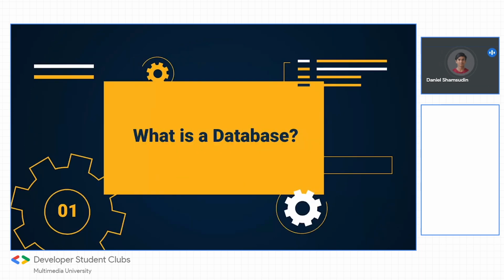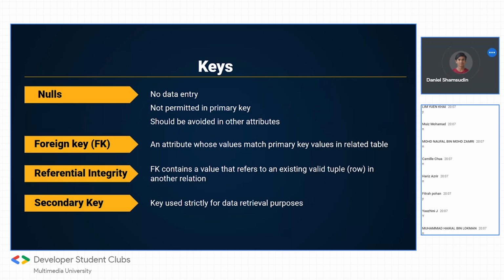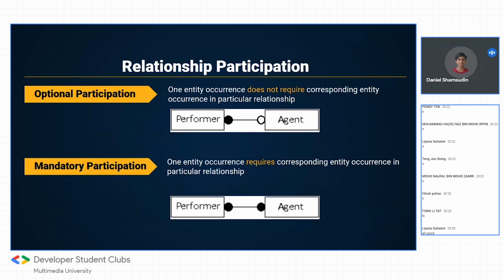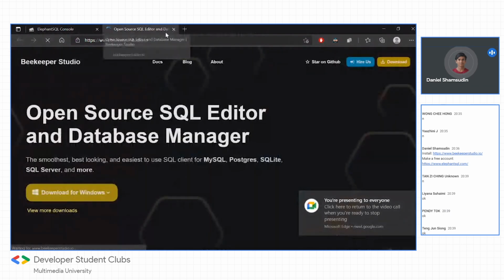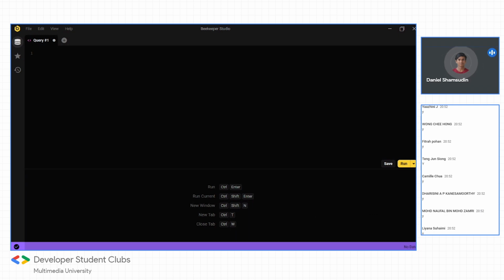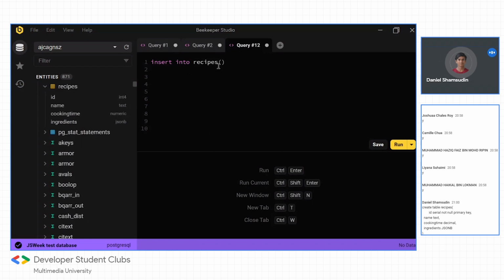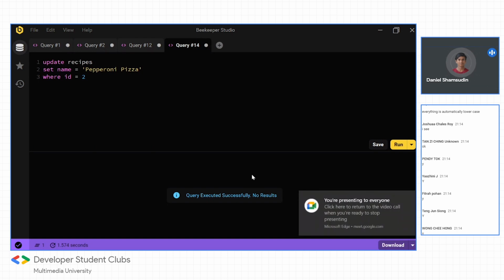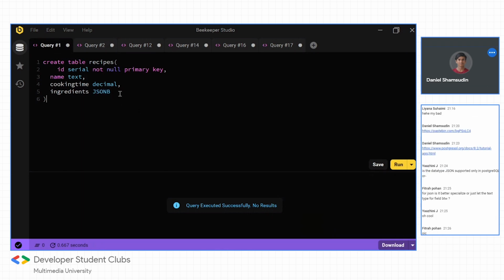Javascript Week 2021 - SQL (Day 4)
Session covering the introduction of SQL featuring our core team of DSC@MMU